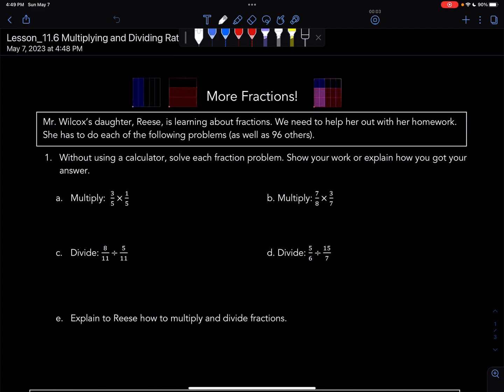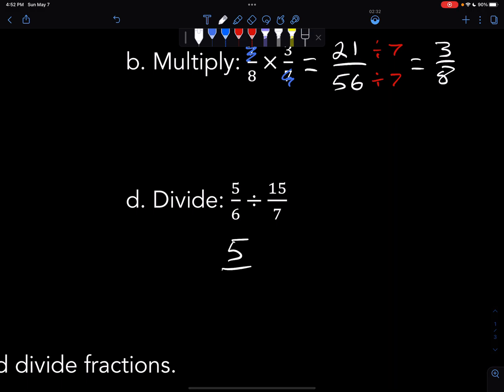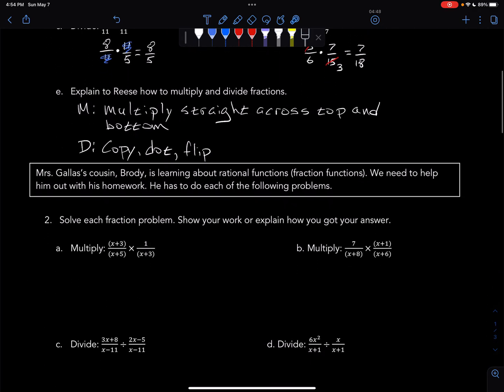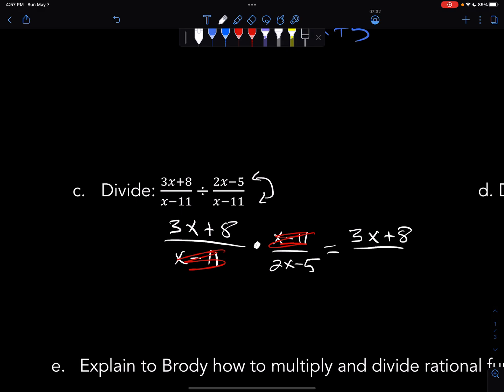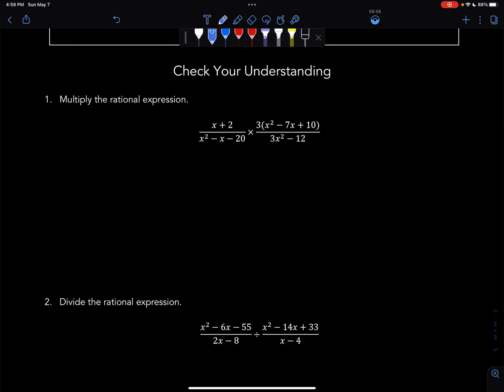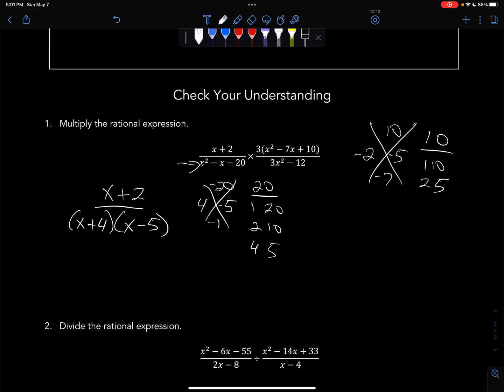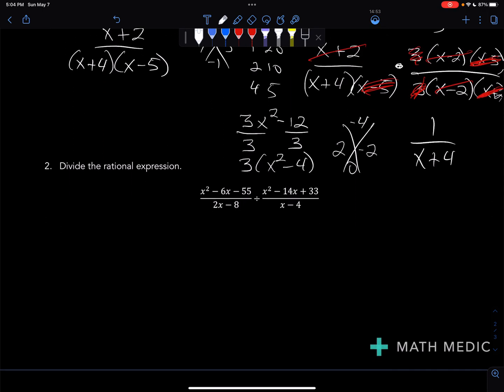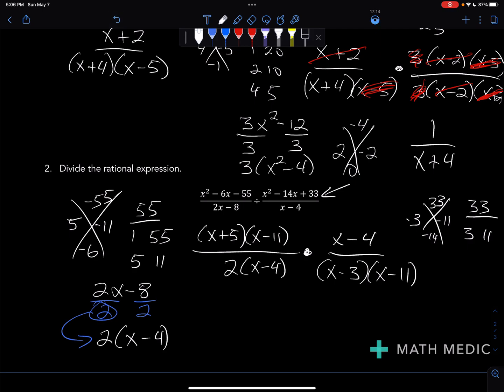11.7 Multiplying and Dividing Rational Expressions